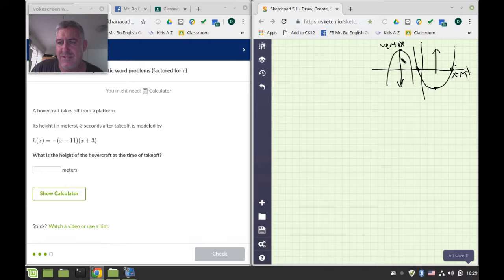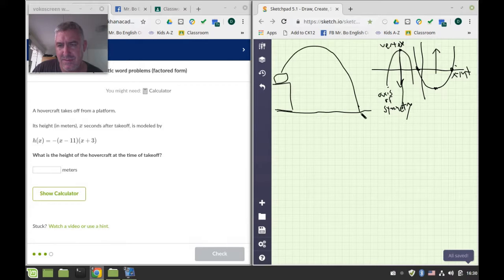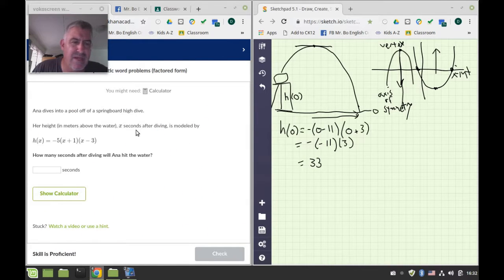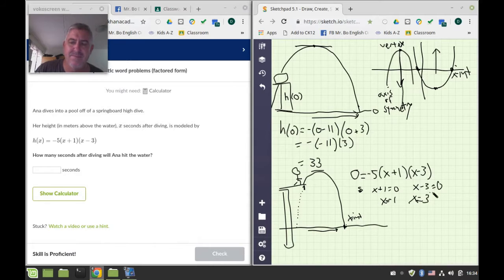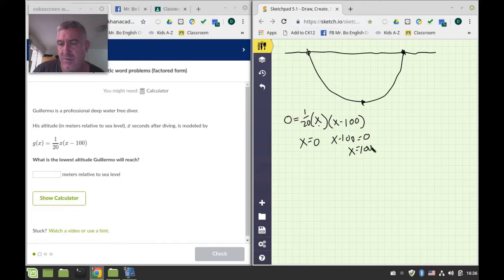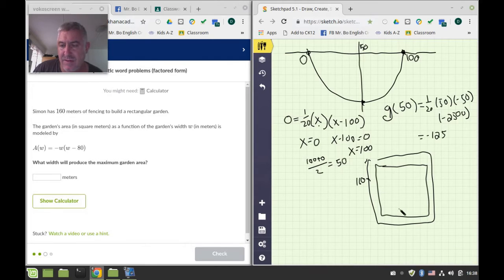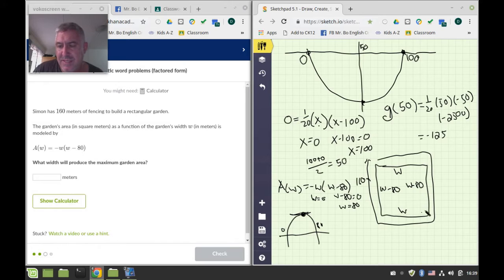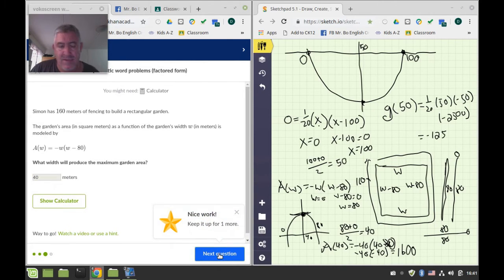Khan Algebra Quadratic word problems in factored form